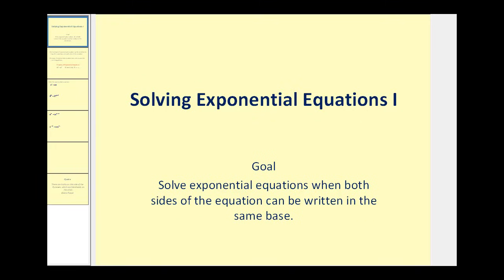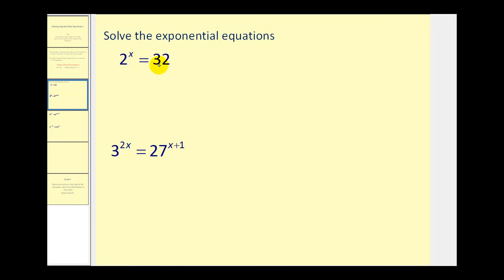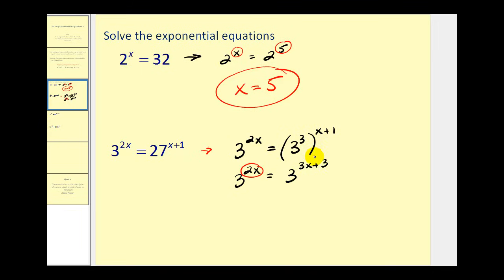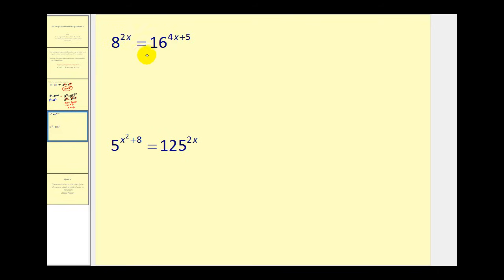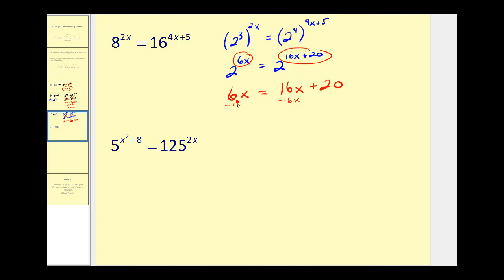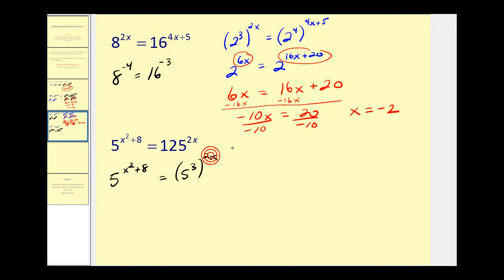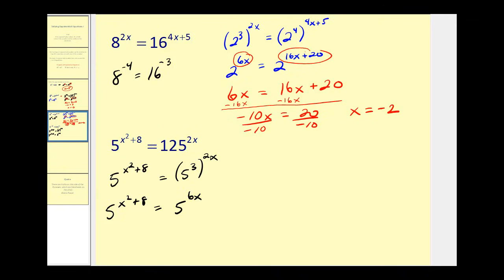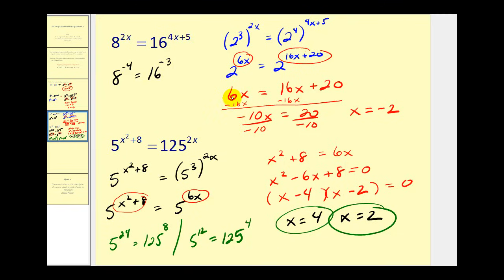Solving Exponential Equations - Part 1 of 2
This video explains how to solve exponential equations when you can write each side of the equation with a common base.  These equations to not require the use of logarithms.  Solving exponential equations using logarithms is covered in part 2 of 2.